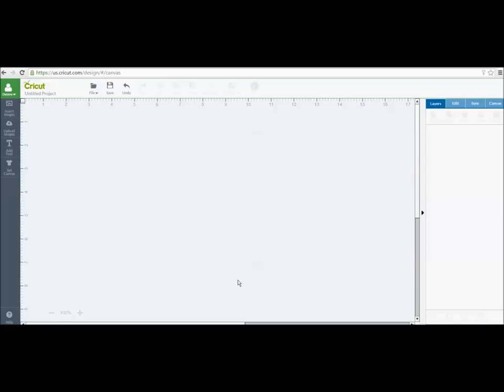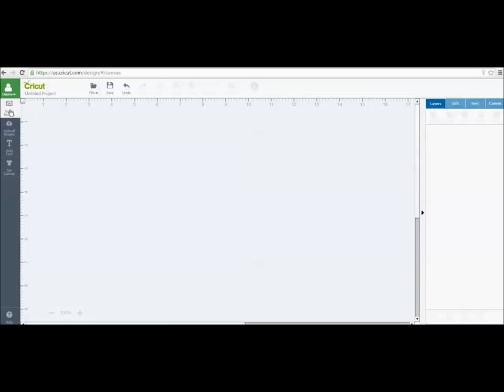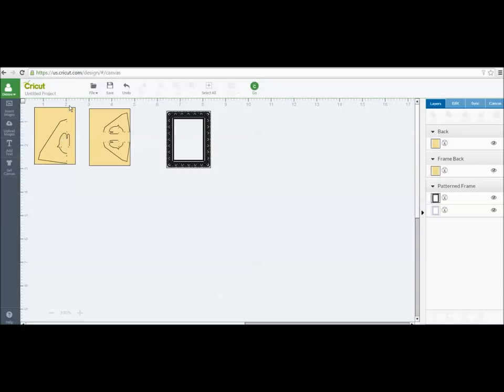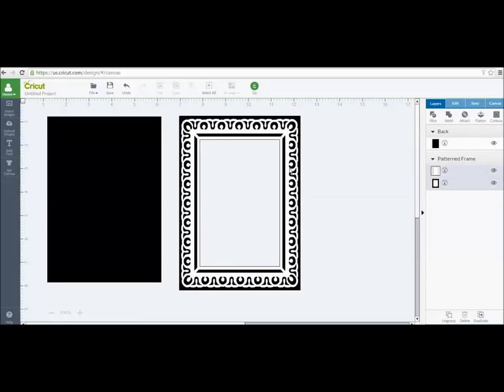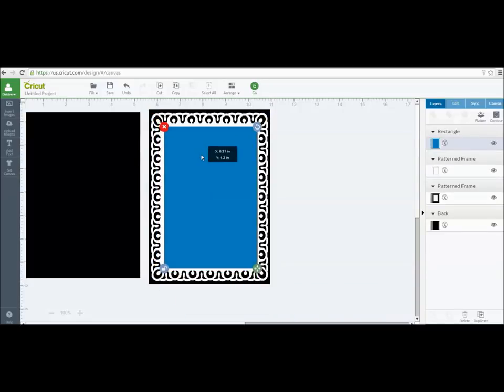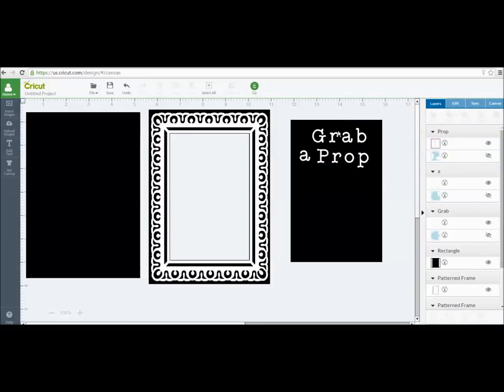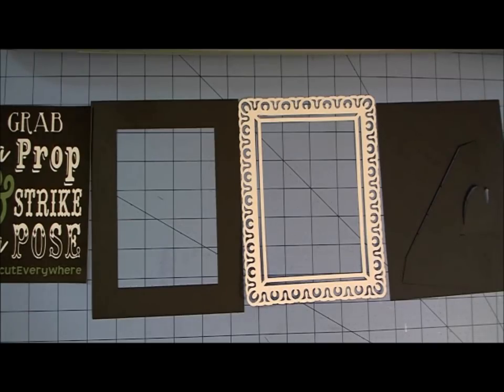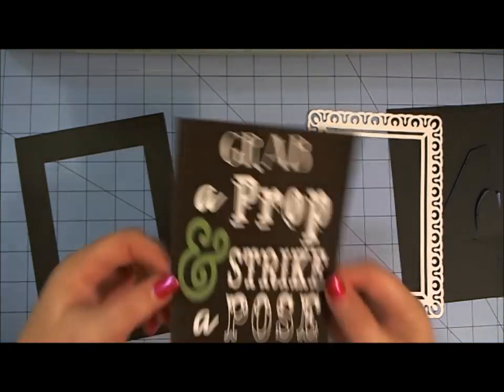Chalkboard Font Table Top Easel Frame with Cricut Explore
Learn how to get a Chalkboard look using Print then Cut and make a Table Top Easel Sign perfect for parties and events.